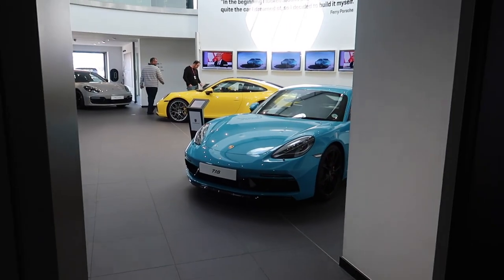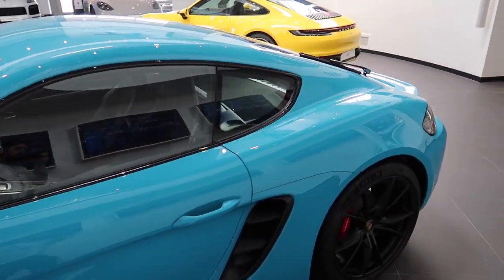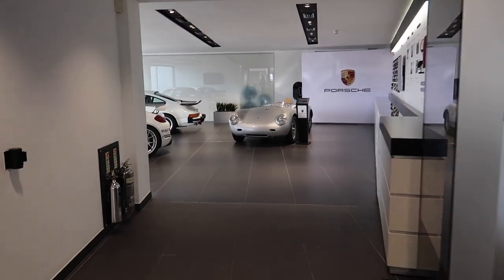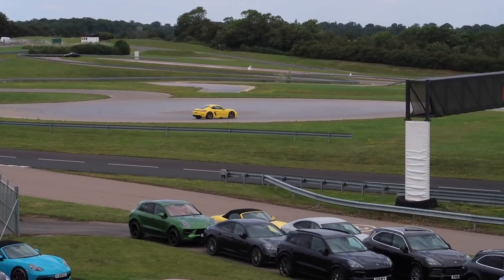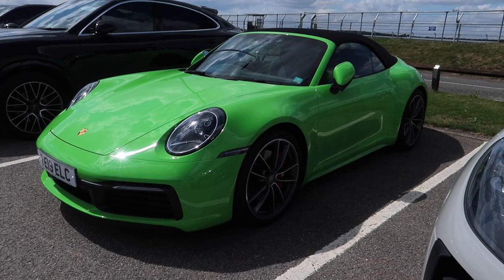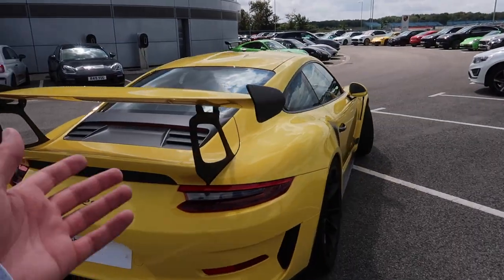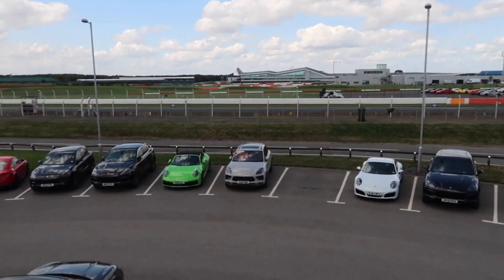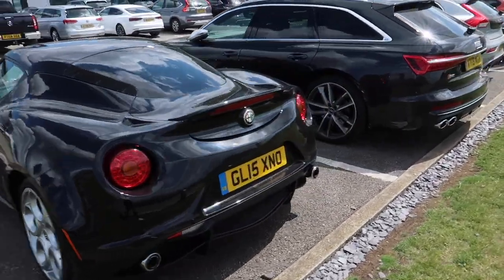Porsche 911 GT2RS vs GT3RS vs 911R What’s the difference?! *VLOG*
Porsche invited me down to drive to Porsche Silverstone to drive a range of cars. The Porsche 911 992, a car that i very much enjoyed driving at the launch was there and also had the opportunity to drive the 718 cayman GTS too. There were however 3 incredible cars parked outside and i took the chance to share these beasts with you. the Porsche 911 GT2RS, GT3RS and 911R. Which one would you have?